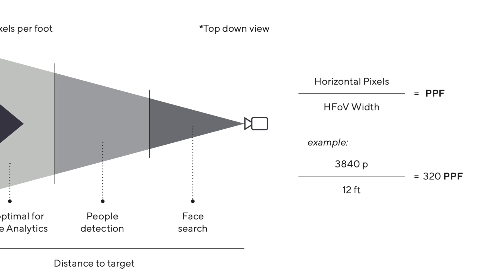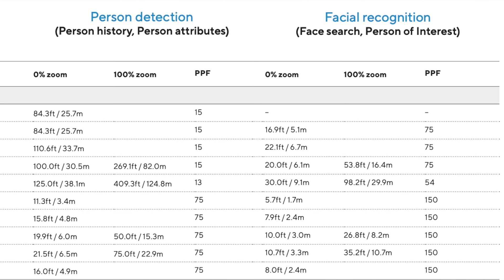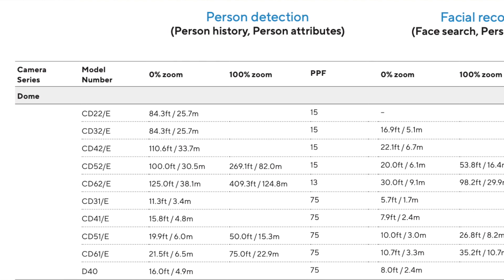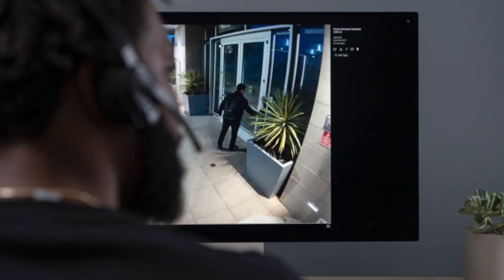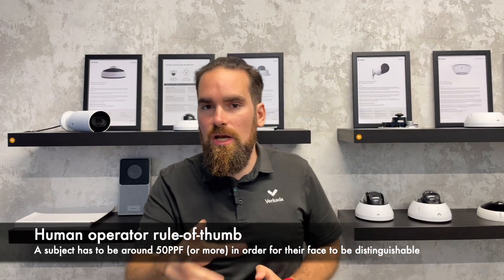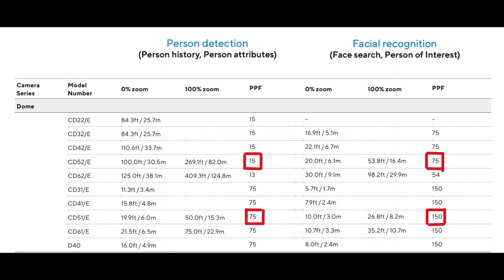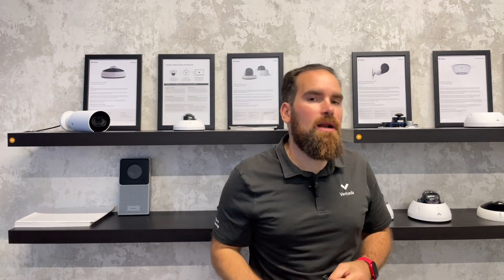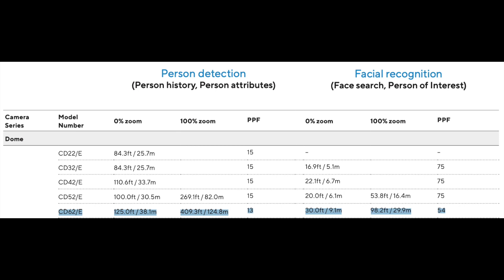Verkada - How far can a camera see? Distance, quality and Pixels Per Foot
A CCTV camera can see very far away, but, similar to your own eyes, it will struggle when objects are very far from it. In order to quantify this, I will explain what the Pixels Per Foot metric is, and how it impacts both human operators and camera advanced analytics.

00:00 - Quality vs. distance
01:21 - Pixels Per Foot (PPF)
02:30 - PPF related to cameras
03:09 - How to increase PPF
03:50 - PPF impact on human operators
04:50 - PPF impact on advanced analytics

🗒️ Top takeaways:

➡️ As the distance from the camera increases, it becomes harder for operators to distinguish who that person is or what they are doing; on top of that, the advanced analytics (such as Face Search) will stop working altogether

➡️ In order to quantify the quality at distance, the industry uses the Pixels Per Foot metric; closer to the camera, the PPF gets bigger, the further you move away, it decreases

➡️ The industry standard when it comes to human operators distinguishing faces if 50PPF, although this can be subjective and vary from person to person

➡️ For the AI to kick in and analyse the footage, the subject has to have a certain number of PPF covering them; if they are further away, they will not be picked up

➡️ In order to increase the PPF, use a higher resolution camera, optical zoom, or place it closer to the area it needs to analyse

🔗 People Analytics guide (check page 6 for a breakdown of camera models, zoom settings and expected distance for the AI to work):